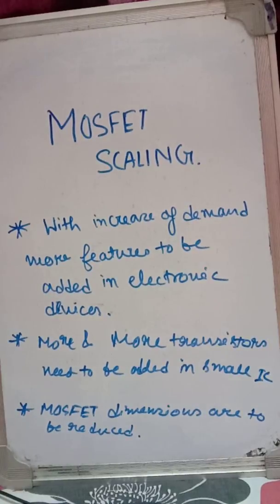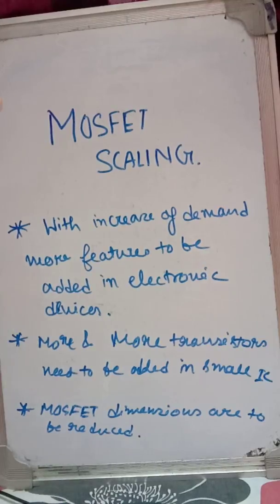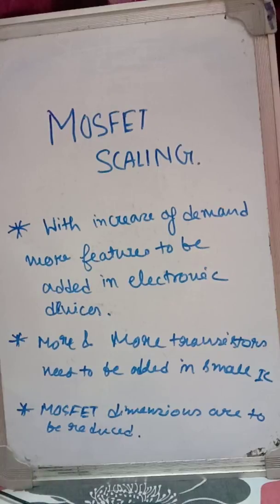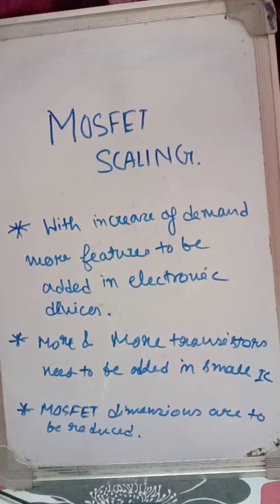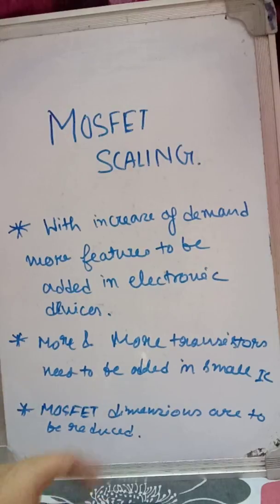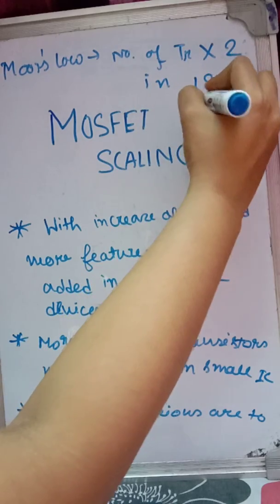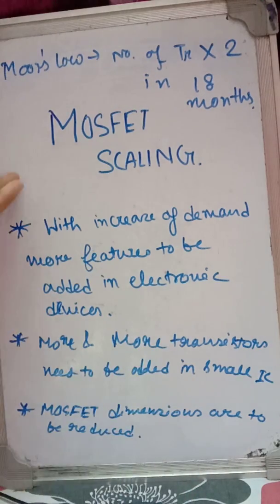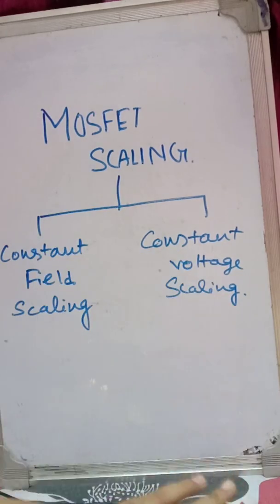MOSFET SCALING/WHAT IS MOSFET SCALING/WHAT ARE THE TECHNIQUES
HOPE THIS WILL HELP YOU.For any problem please comment.